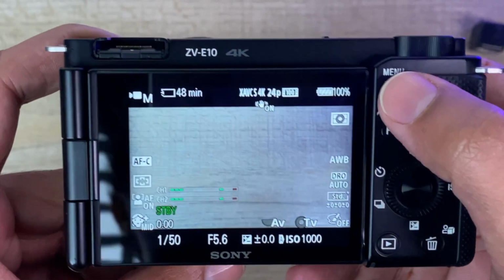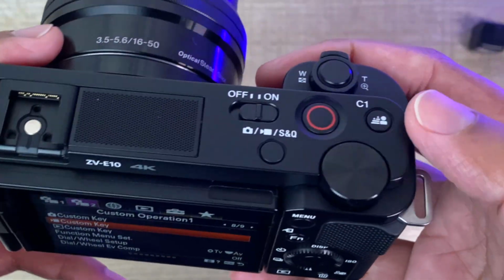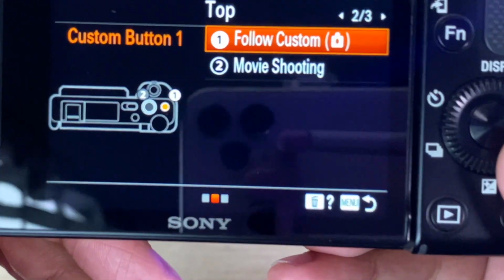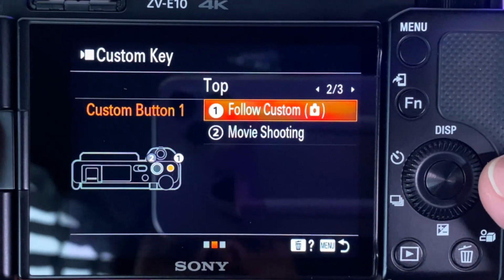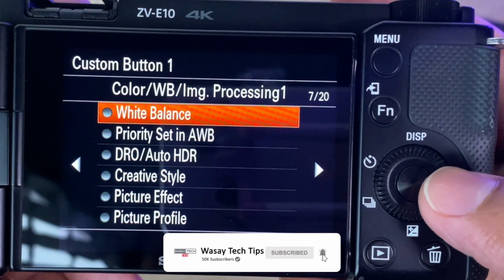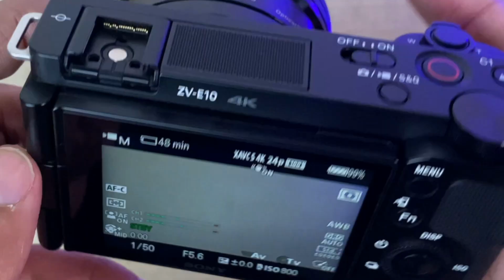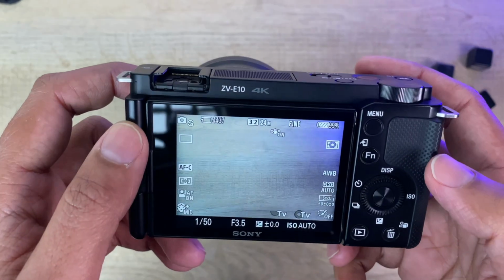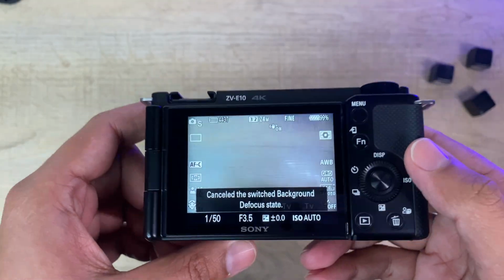How to Setup Custom Button on Sony ZV E10 | C1 Button on Sony ZV E10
How to Setup Custom Button on Sony ZV E10
C1 Button on Sony ZV E10

✅ How to Record 4K Video on Sony ZV E10

🔧 Gear that I use:
🔨 Primary Camera:   Sony a6400
🔨 Lens:   Sigma 18-50mm f/2.8
🔨 Secondary Camera:   iPhone 11 Pro
🔨 Microphone:   DJI Mic

⏱ Timestamps
00:00  Intro
00:33  Open Settings
01:03  Change C1 Button
01:46  C1 Button Changed
02:17  Outro
tags
sony,
zv e10,
zv e10 custom button,
c1 button zv e10